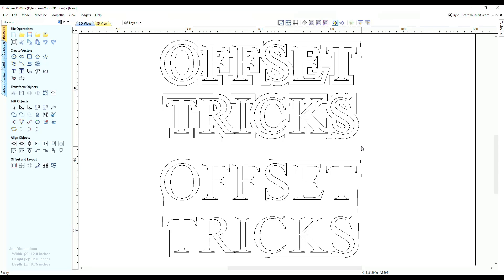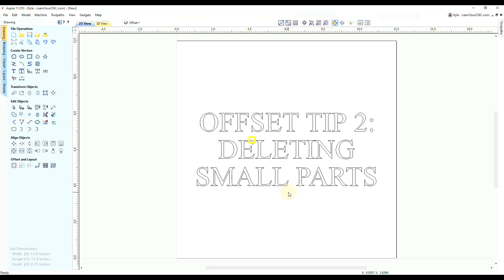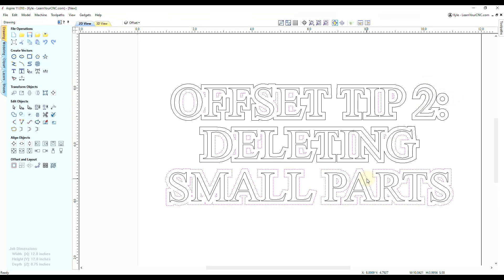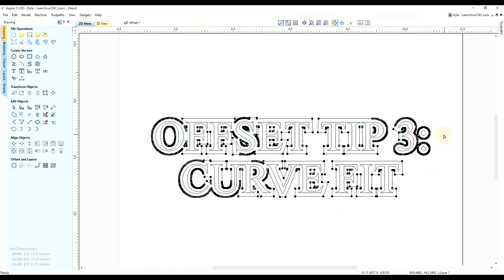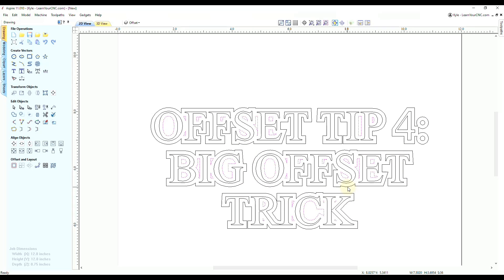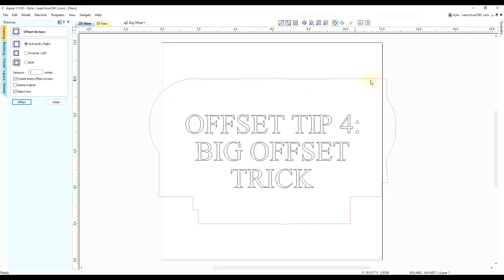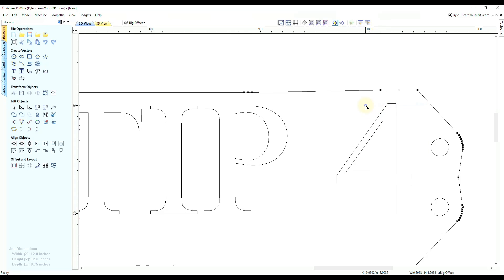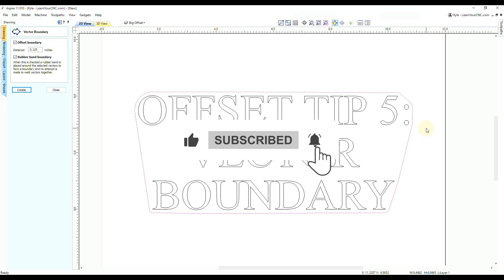TOP 5 Offset Tool Tips - Vectric VCarve, Aspire, & Cut2D Quick Tip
In this quick tip, we take a look at my top 5 tips for effectively using the offset vector tools. This works in Vectric Aspire, VCarve, and Cut2D.

Tips of this video:
0:00 - Intro
0:07 - Offset Tip 1: Use Layers
1:49 - Offset Tip 2: Deleting Small Parts
3:50 - Offset Tip 3: Curve Fit
6:07 - Offset Tip 4: Big Offset Trick
10:14 - Offset Tip 5: Vector Boundary